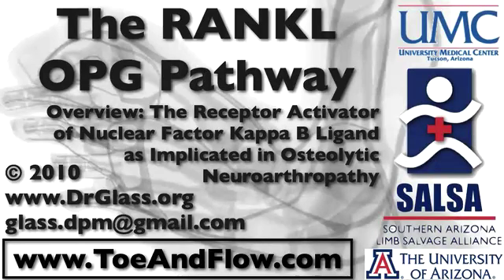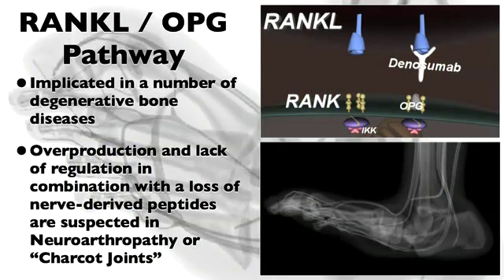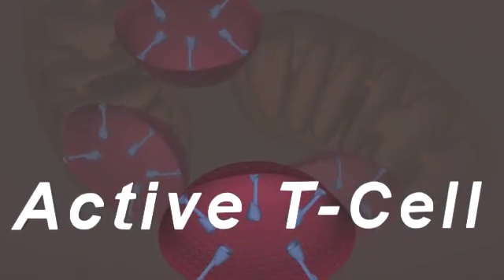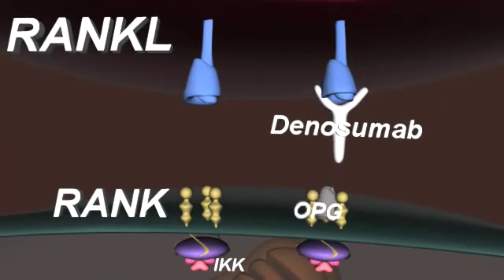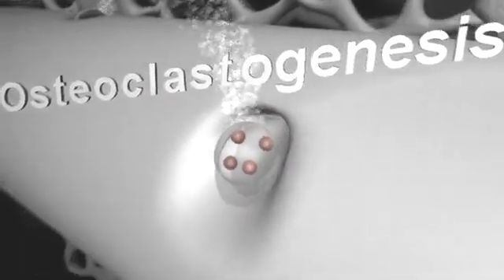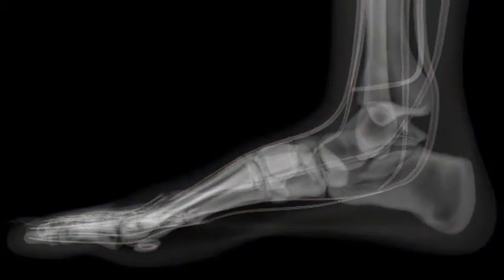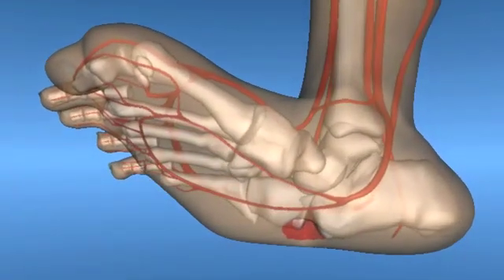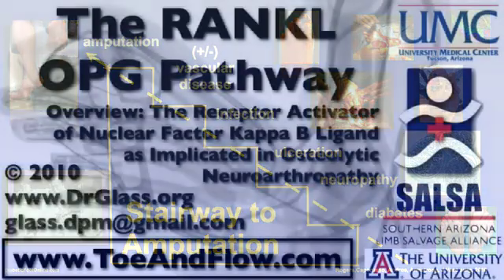Overview of the RANK RANKL OPG Triad Pathway in Charcot Neuroarthropathy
Essential Medical Textbooks

The Receptor Activator for Nuclear Factor kappa B Ligand is believed to be an important molecule of bone metabolism.  This is a natural and necessary surface-bound molecule on several types of cells, and serves to activate osteoclasts.

Overproduction of RANKL is implicated in a variety of degenerative diseases.  In patients with neuropathy, the RANKL/OPG pathway is thought to mediate the development of Neuropathic Osteoarthropathy or "Charcot Joint"

An illustrative depiction of the RANKL pathway is as follows:

Cellular stress or injury may result in expression of RANK Ligand on the surface of activated ostoblasts and T cells.  In this example, an activated T cell is contacting a pre-osteoclast.  Because this RANKL presenting cell is in an activated form, RANKL will become expressed, thus activate an uninhibited RANK receptor on the Surface of an Osteoclast.

What is important to note, is that osteoprotegerin is a natural inhibitor of RANK and is thought to mediate a protective balance.  Denosumab, and several other drugs, are being studied for their effects in preventing further transduction on the RANKL pathway and could prove to be useful in preventing disease progression.

As the transduction cascade continues, IkB kinase is activated and subsequently phosphorylates the Inhibitor of kappa B, leaving Nuclear Factor kappa B free to diffuse uninhibited.  Upon entering the nuclear membrane, Nuclear Factor kappa B will serve as a rapid-acting transcription factor, and will contribute to a variety of changes in gene expression.

This gene expression, is correlated with the progression of Preosteoclastic species in becoming activated as osteoclasts.  When the overproduction and/or expression of RANKL is seen, increased osteoclastogenesis will arise.  Osteoclastogenesis is one of the fundamental elements in normal bone development and maturation.

However, in Neuropathic Osteoarthropathy, over abundance of osteoclastic activity will result in osteopenia or bone wasting.  With compromised bone strength, osteolysis and fragmentation will be observed.

In addition to osseous destruction, the RANKL pathway has been correlated with macroangiopathic disfunction.  The RANKL signaling pathway serves a regulatory role in the expression of bone matrix proteins in Vascular smooth muscle cells.   A phenomenon that is naturally observed in many patients with Charcot joint destruction is vascular smooth muscle calcification.  This presentation is often referred to as Monckeberg's arteriosclerosis.

One important note is that neuropathic osteoarthropathy or "Charcot Foot" is seen in nearly every sort of disease that results in peripheral neuropathy.  The exact mechanisms of this correlation are still not entirely understood, but neuropathic degeneration itself serves a presumable teleological role in permitting both an increase in blood flow and vascular permeability into the bone as well as a decreased sensation and detection of boney destruction in patients.

When considering the supporting evidence of these two factors, the emergence of the indpendent, Neurovascular (French theory) and the Neurotraumatic (German theory), may possibly hold a similar etiology which is reflective of a common underlying cause.  Because of the varying causes of peripheral neuropathy, the specific role the RANKL signal pathway merits more investigation at this time, and is needed to fully understand the process of neuropathic osteoarthropathy.

When observing Charcot foot on a macro anatomic level, evidence of destruction may be visualized on plain film xray.  Vascular calcification is reported in nearly 90% of all diabetics with Charcot foot, and is often seen prior to joint or bone involvement.  As Charcot joint progresses through the acute phase, destruction and dislocation will be observed with severe osteopenia.  Although this phase will eventually subside, resulting in a coalescence of fragments and overall stability of architecture, the foot is often permanently deformed.

Deformations such as these, when accompanied by peripheral neuropathy and possible microangiopathological status, are often what lead to ulceration and infection.  Although Neuropathic Osteoarthropathy is not directly responsible for the loss of limb or even death, the "Stairway to Amputation" is a perilous progression that must be curbed in all patients afflicted with this condition.

Authorship:
Nicholas A. Giovinco
Julia Bernardini
David G. Armstrong